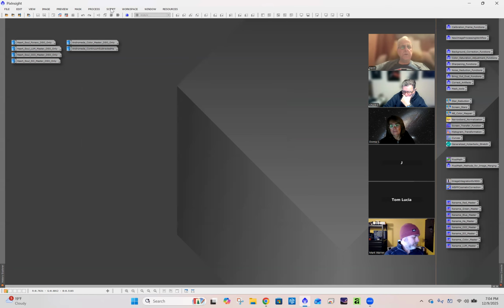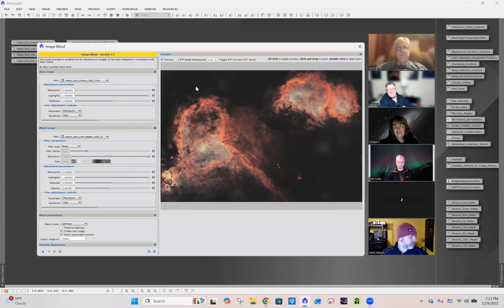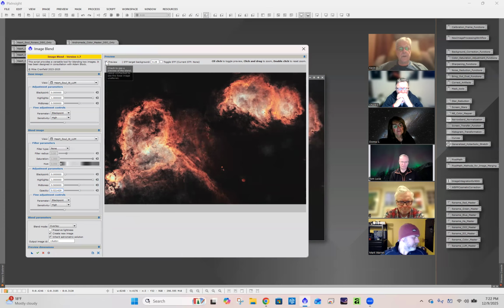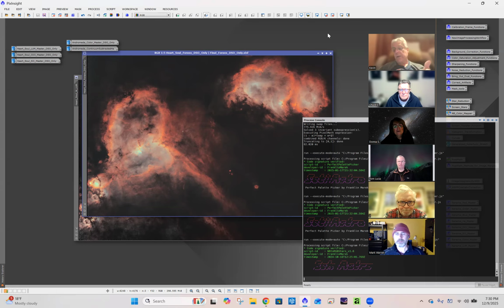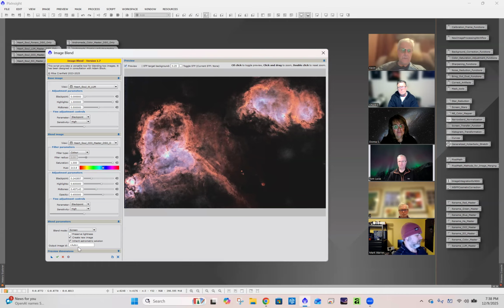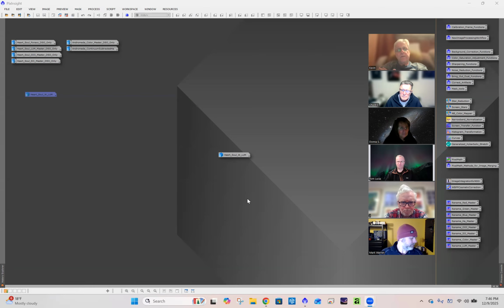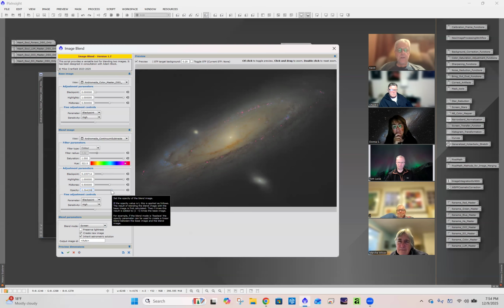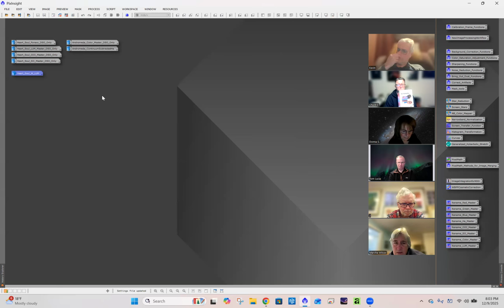Using ImageBlend Script in PixInsight